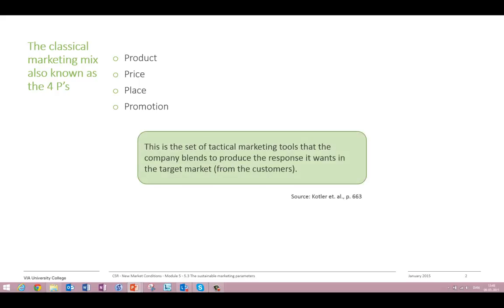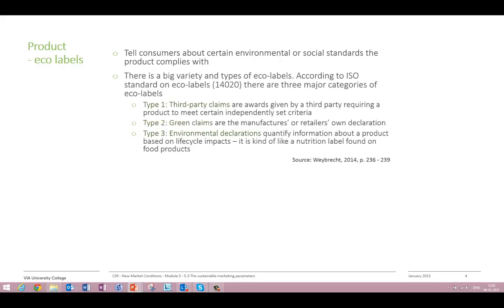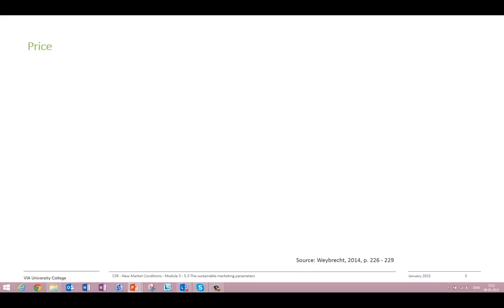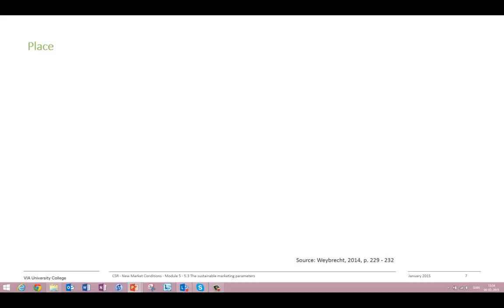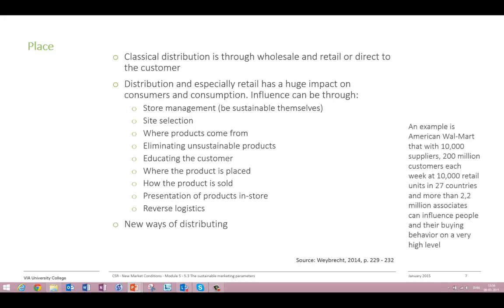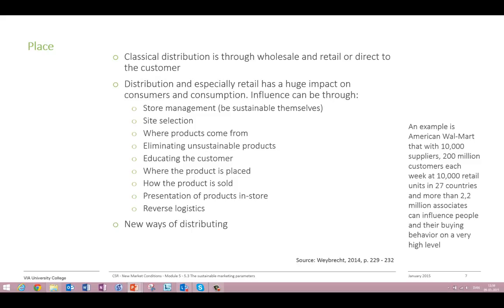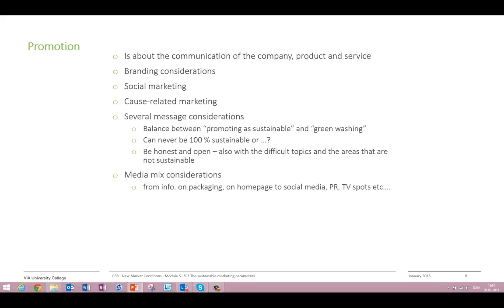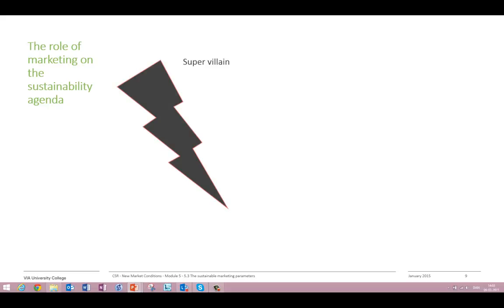Sustainability and the Marketing parameters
The different marketing parameters in relations to sustainability and CSR work.